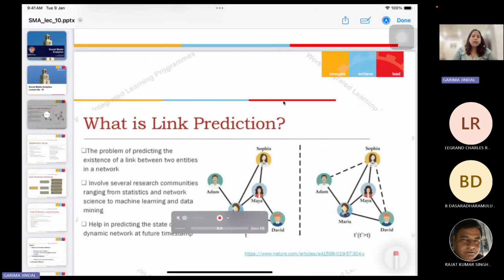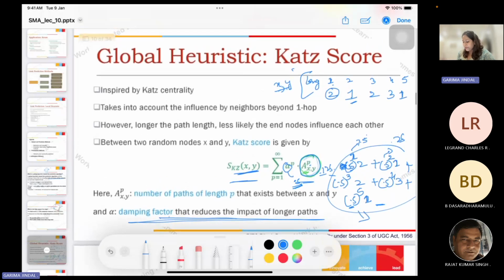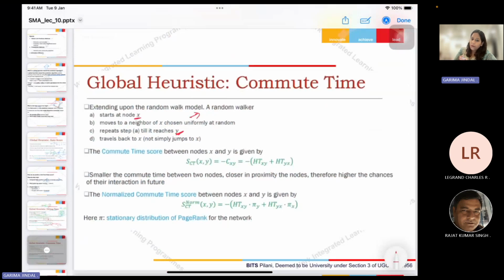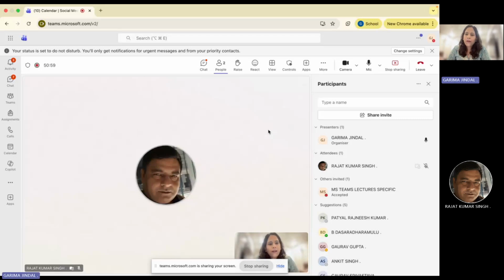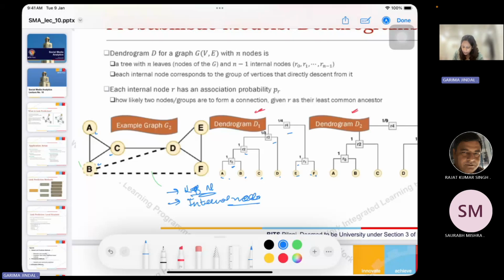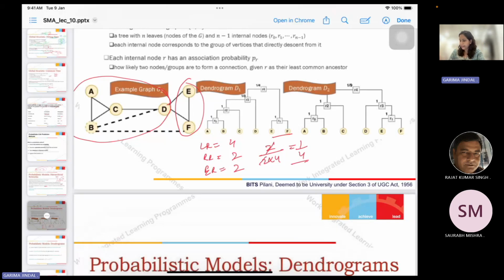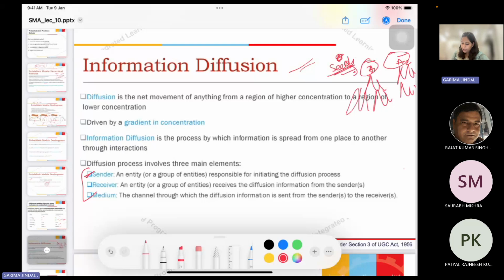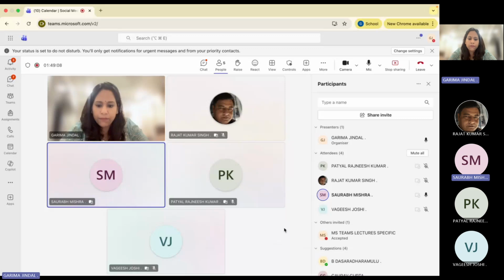SMA - Lecture 10 - Vishali